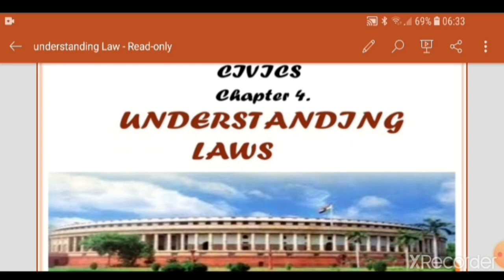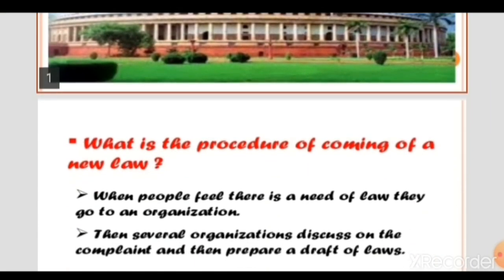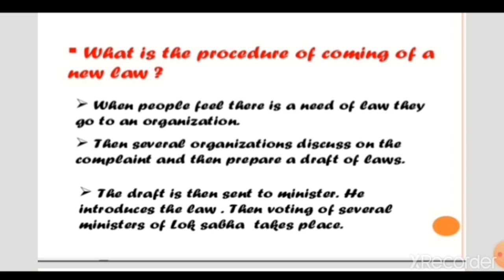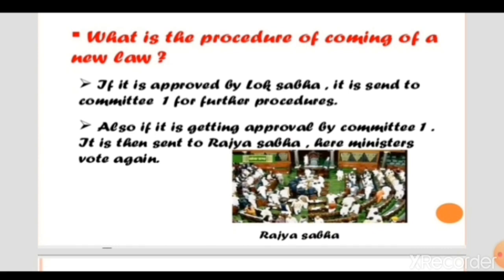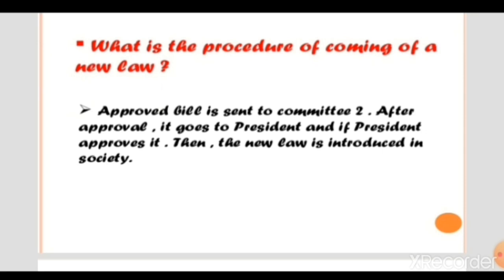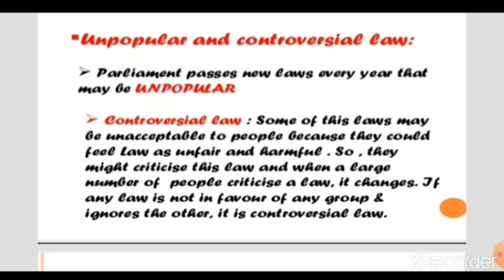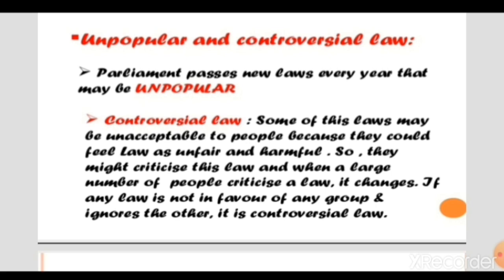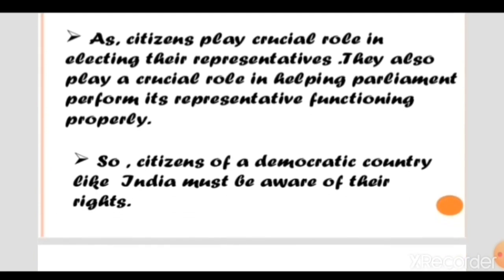Class VIII Social Science Ch 4 Understanding laws Video no -2